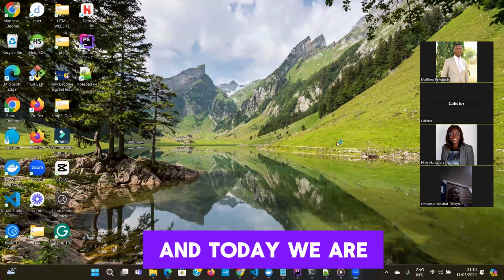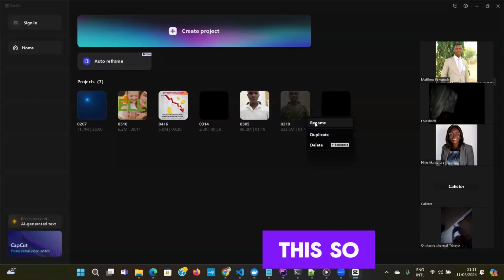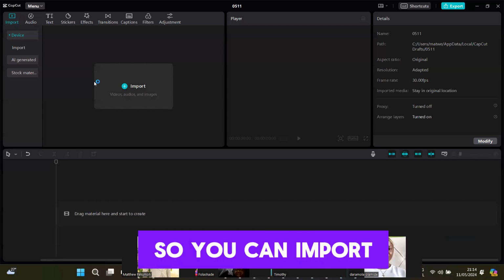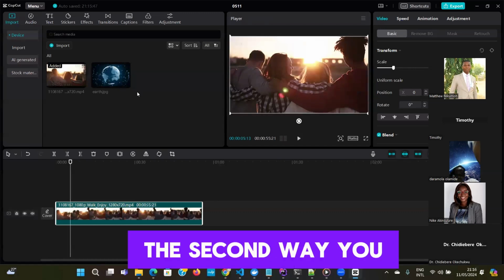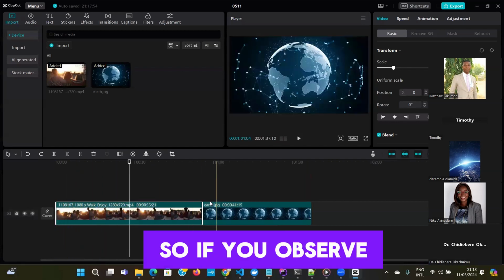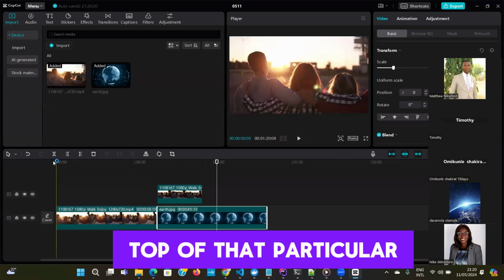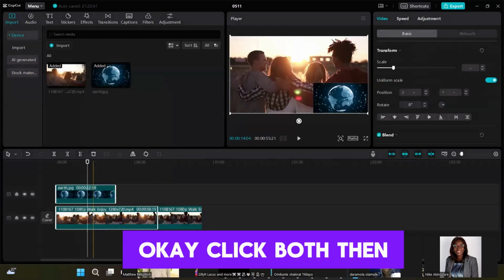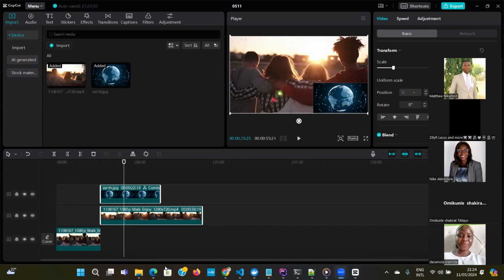How to Edit video footage in Capcut | Capcut Tutorial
In this video tutorial, I'll walk you through the basics of editing video footage in CapCut. You'll learn how to import your clips, cut and trim, add transitions, and incorporate music and text to make your videos stand out. Whether you're a beginner or looking to refine your skills, this video has got you covered.